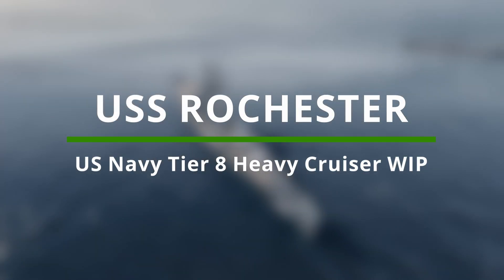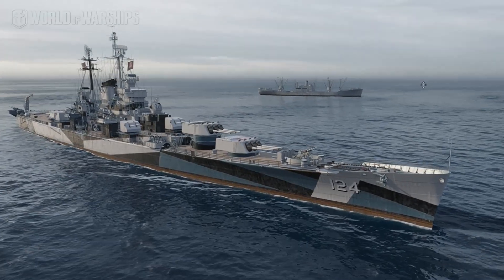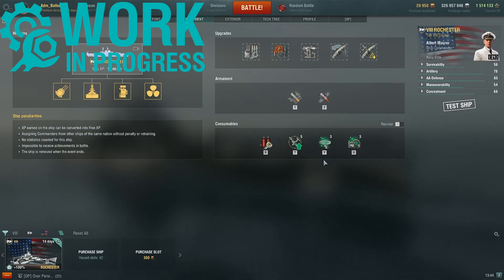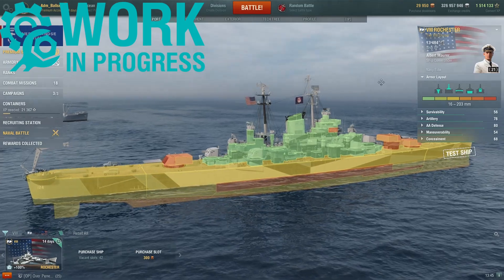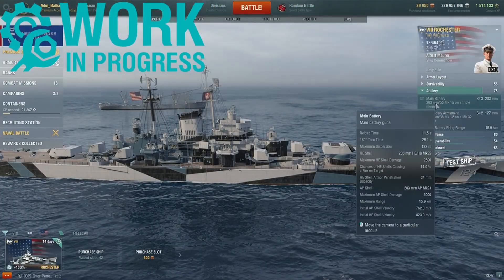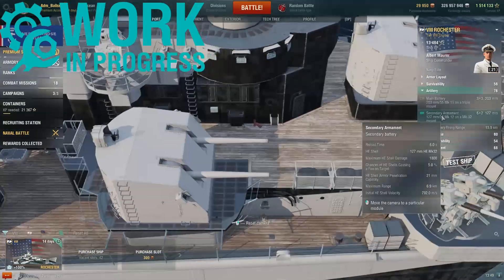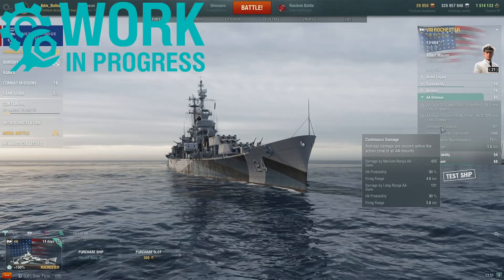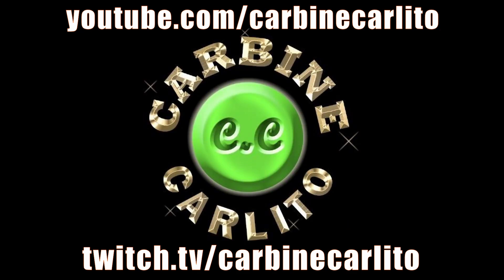American Heavy Cruiser USS Rochester World of Warships Wows First Look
US American Heavy Cruiser USS Rochester World of Warships Wows New Captain Build Guide including full ship upgrades and US Navy cruiser captain skills Update 0.10.6 first look preview

0:00 USS Rochester introduction & history
2:00 USS Rochester Modules Consumables + Captain Skills
3:25 USS Rochester armor layout and survivability
5:05 USS Rochester Main Battery & Secondary Gun Stats
6:49 Anti Aircraft, Maneuverability and Concealment stats

Hello and welcome everyone, todays video features a first look at the USS Rochester which is currently in testing. The Rochester is an oregon city class heavy cruiser with more advanced AA weaponry and a slightly different arrangement for her AA defences as compared to her direct predecessors the baltimore class ships. USS Rochester was launched literally on the eve of the end of World war 2 on the 28th august 1945. USS Rochester would go on to see extensive action during the Korean war. I always enjoy seeing real ships enter the game and the USS Rochester is no exception, Rochester has the unmistakable look of a US heavy cruiser and looks fantastic in my opinion. Let me know in the comments what you think of this upcoming addition to World of Warships so with that being said lets take a look at the ships stats and have an idea of what she is capable off. Let me remind you the USS Rochester is still a work in progress and is subject to change but this is the current state now in testing. I will update this video when the Rochester is confirmed in her final state with a link to a complete review guide so make sure to like the video and subscribe to the channel below to easily keep up to date with the Rochester and all the other new releases.